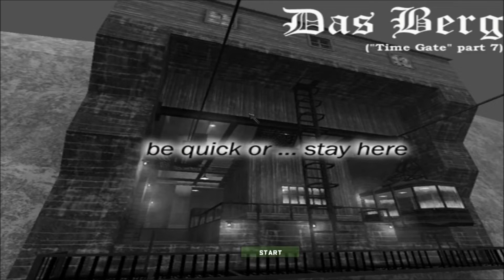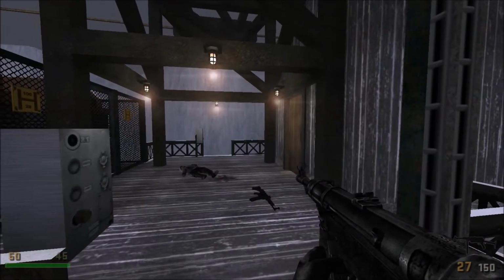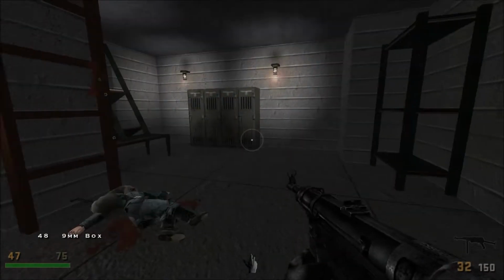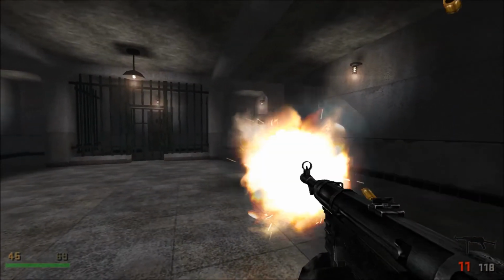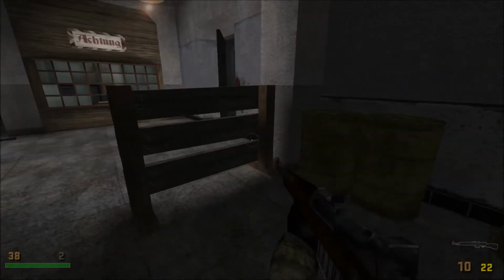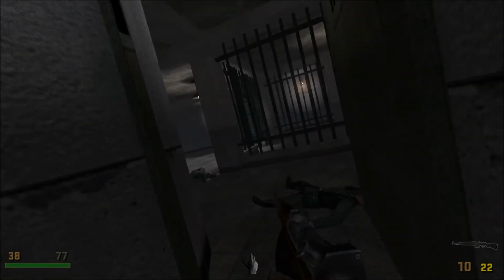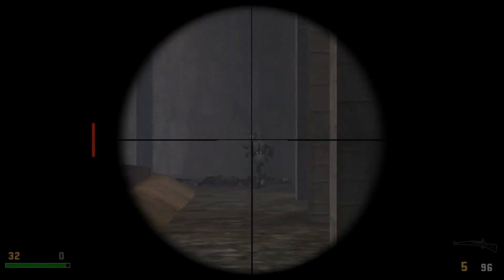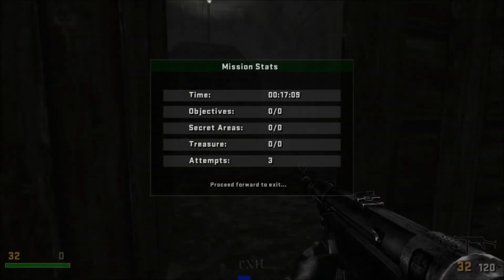Real Time Gate - Part 5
Into the Berg!

Intro and outro music: extract from The Liberty Bell March by John Philip Sousa, performed by the US Marines Band and available on Musopen.org under the Creative Commons Attribution 3.0 Unported licence.